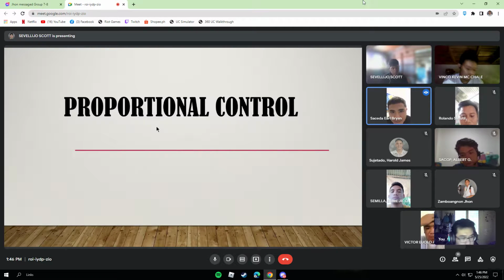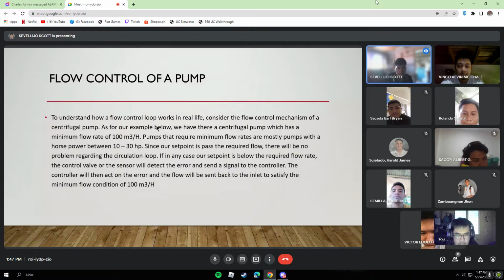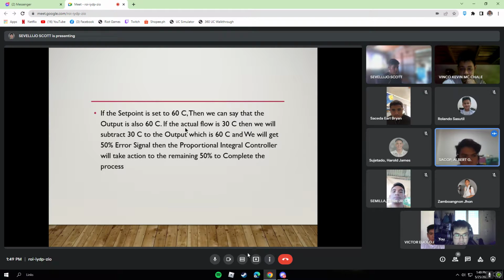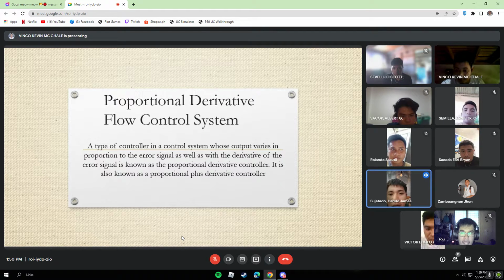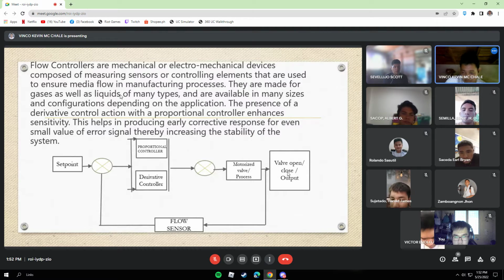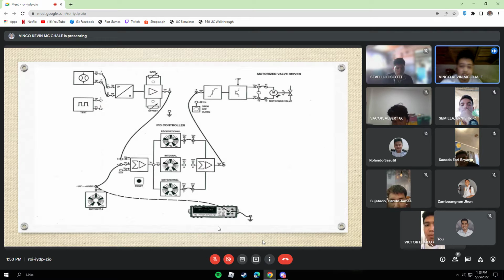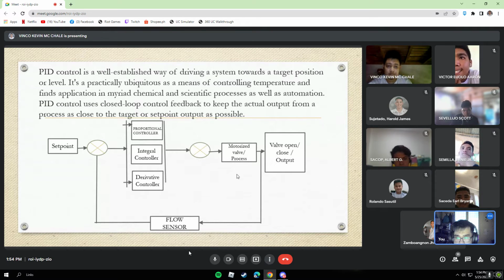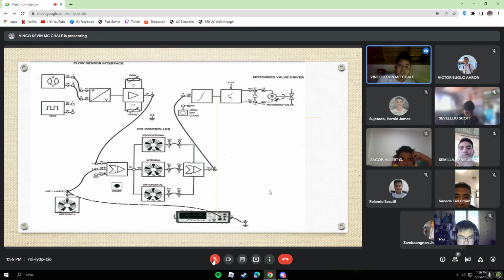Educational Purposes Only